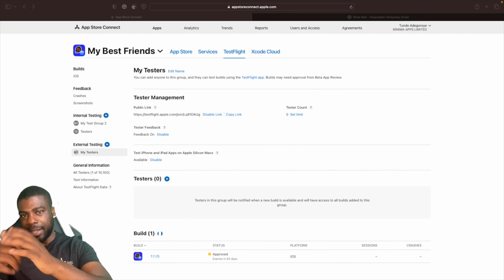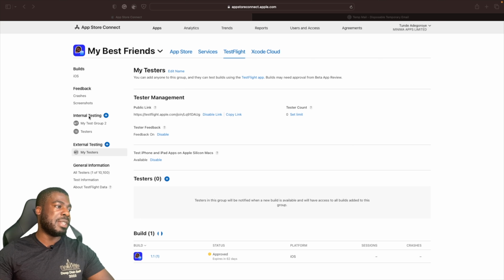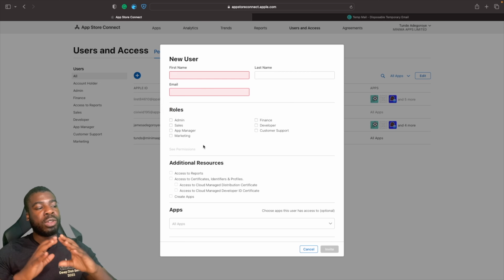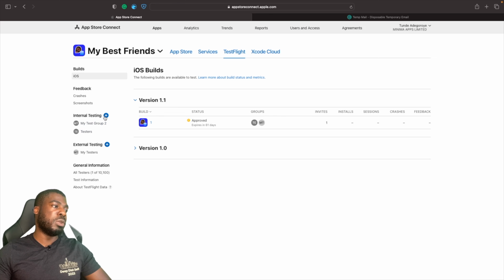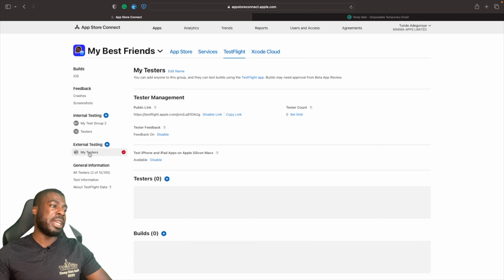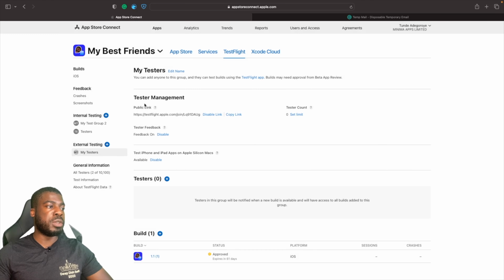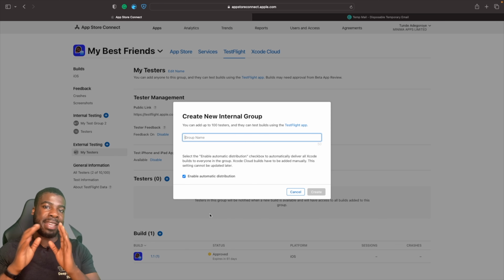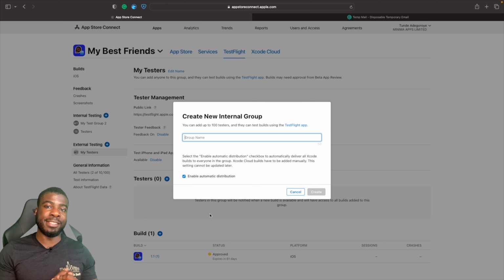The Best Way To Manage & Organise Testers In TestFlight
*Timestamps:*

00:00 - Intro
00:19 - Internal vs External Testing In TestFlight
00:56 - Creating A Distribution Group In TestFlight
01:34 - Internal Testing In TestFlight
03:37 - External Testing In TestFlight
05:20 - Managing Distribution Groups In TestFlight
05:58 - When To Choose Internal Vs External Testing In TestFlight

In this testflight tutorial, we're going to be discussing how to organise testers in testflight testers for your testflight app. To help you make sure you have testers nicely organised when you're testing in testflight.

In the last video that's a part of this playlist you can see below, we saw how to find testers for beta testing in TestFlight.

We're going to be focusing more on how to manage testers in testflight, so we have a nice clean way to distribute our TestFlight apps for beta testing.

TUNDSDEV

2021 Apple MacBook Pro (16-inch, Apple M1 Pro chip with 10‑core CPU and 16‑core GPU, 16GB RAM, 1TB SSD) - Space Grey